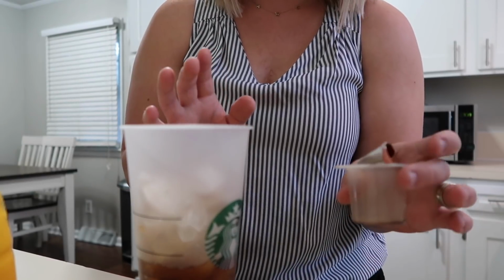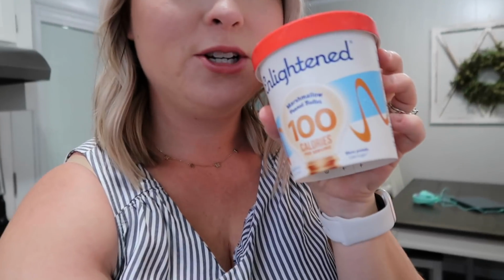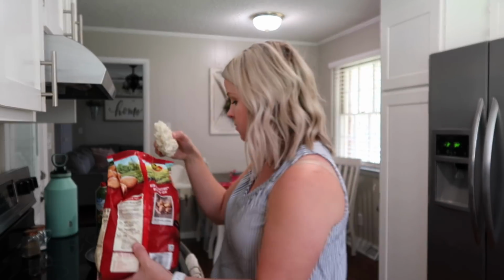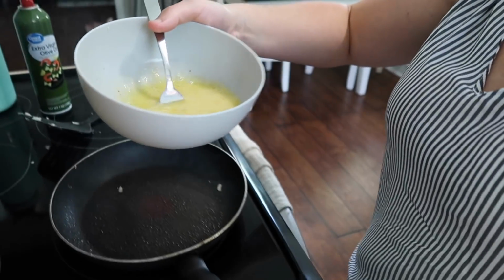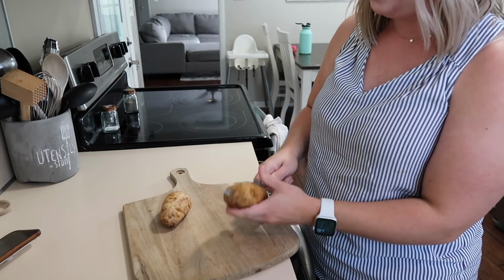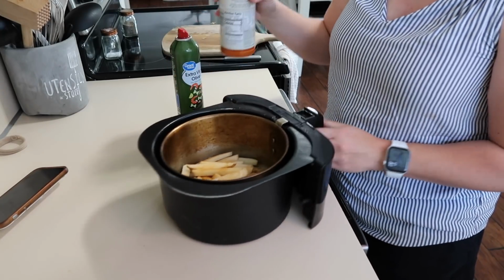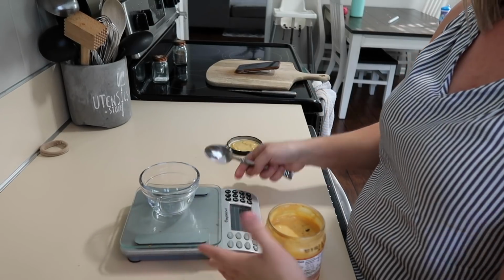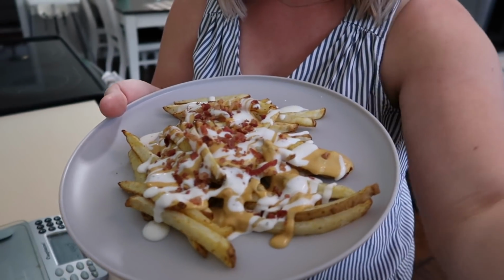WHAT I EAT IN A DAY ON WW | PURPLE PLAN | FULL DAY OF EATING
Products I use:
Vlogging camera
DSLR camera
Vlogging tripod

I love your comments but any negative/mean comments will be deleted :-) All positivity here!